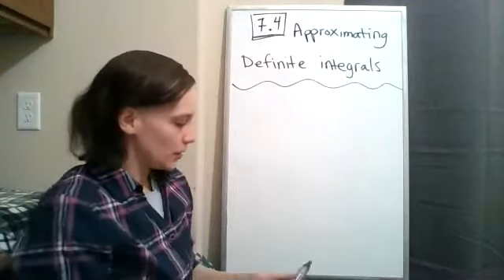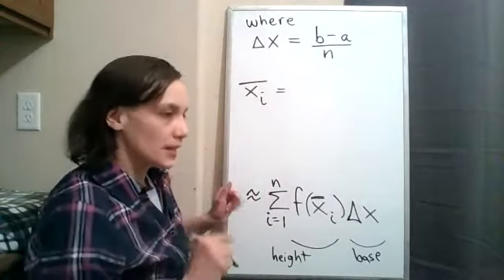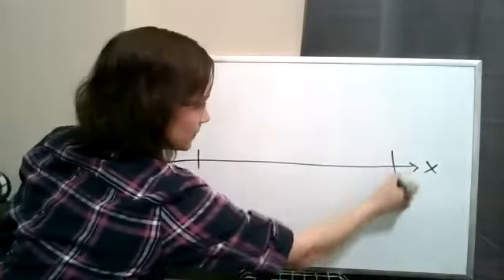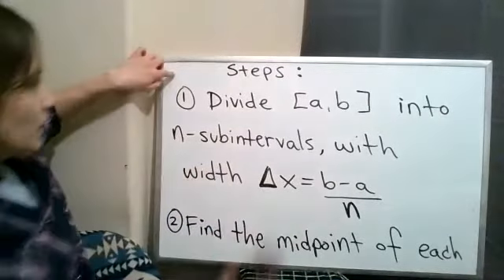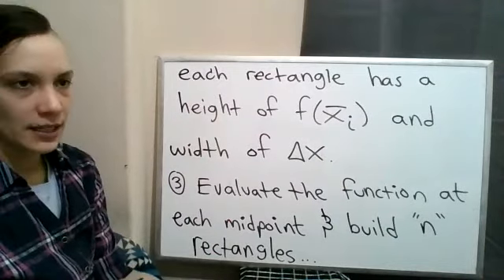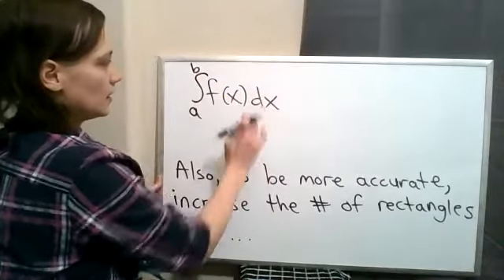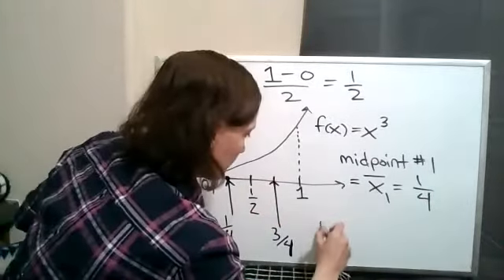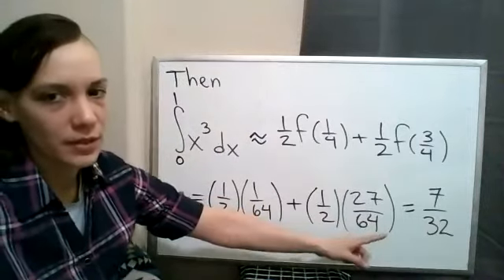Math 26B, 4/2/21